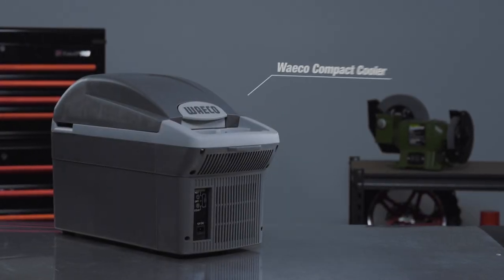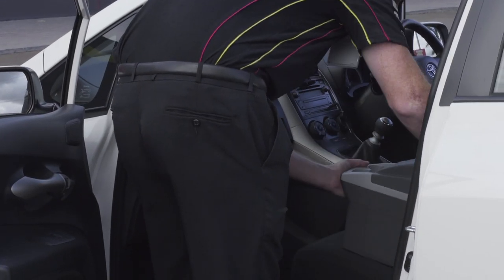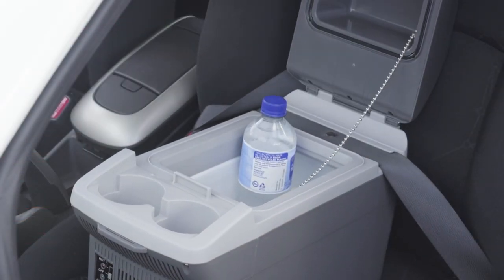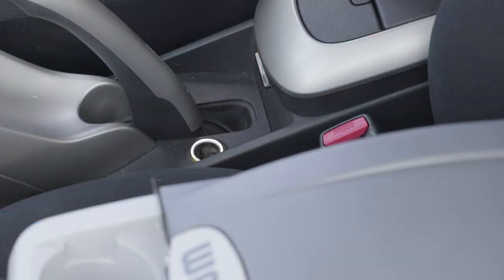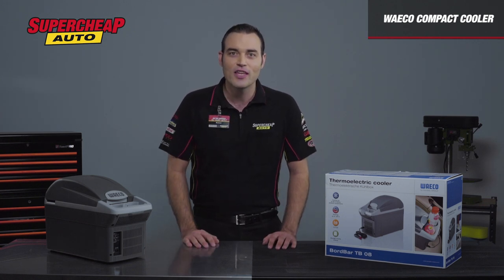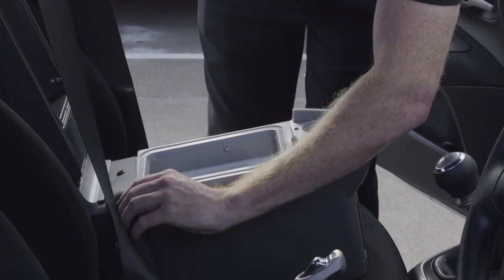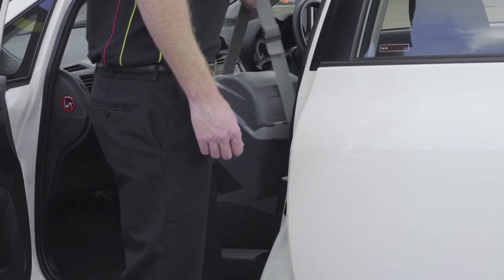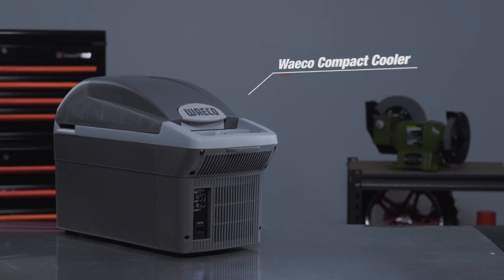Waeco TB-08 Console Cooler - 8 Litre // Supercheap Auto